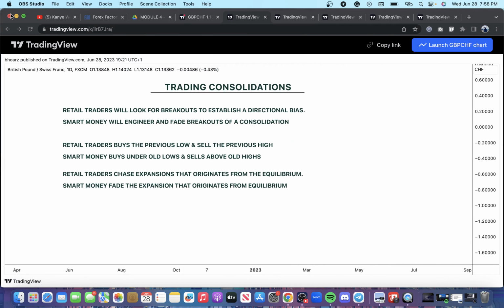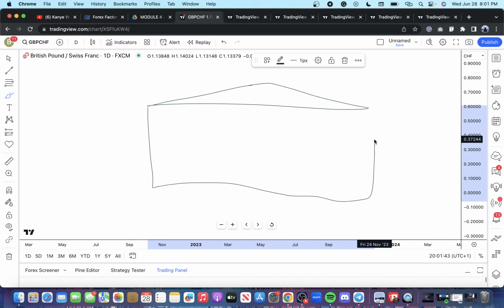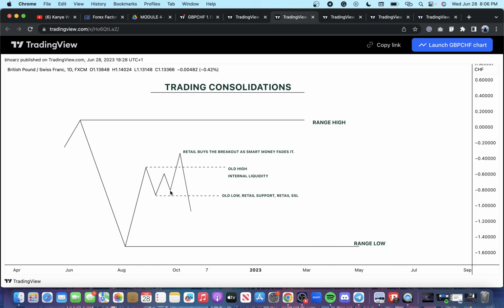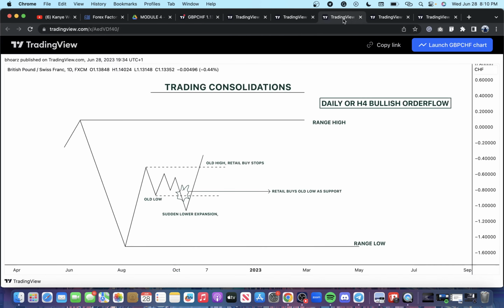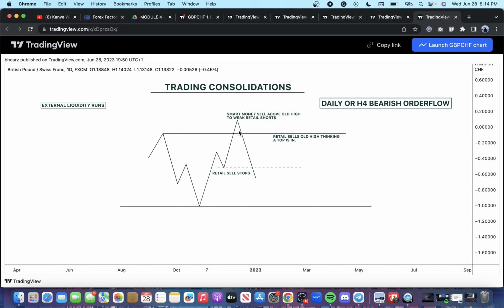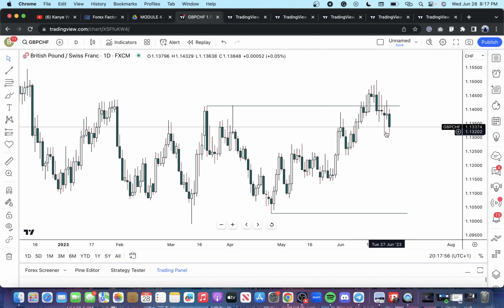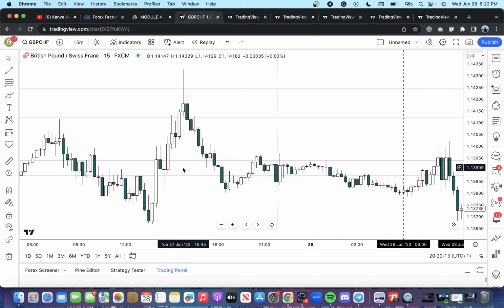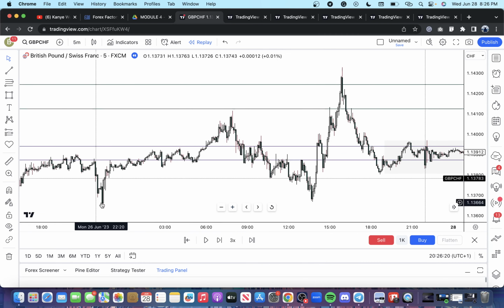9. DayTrading Consolidations.mp4